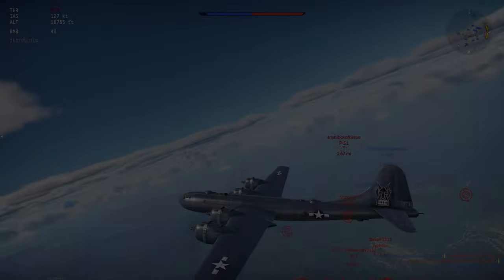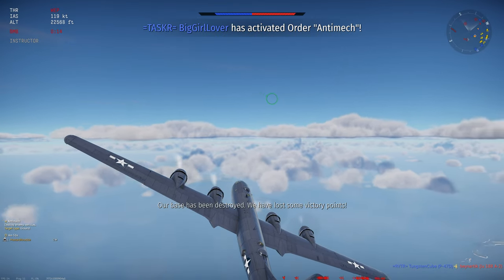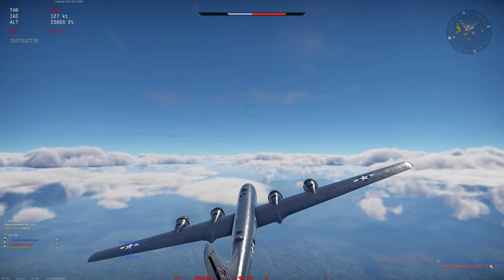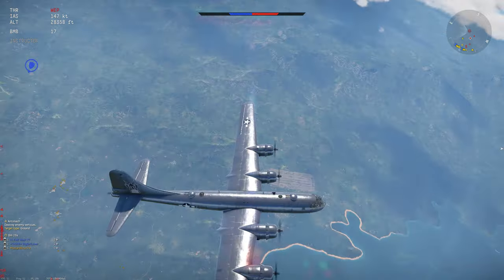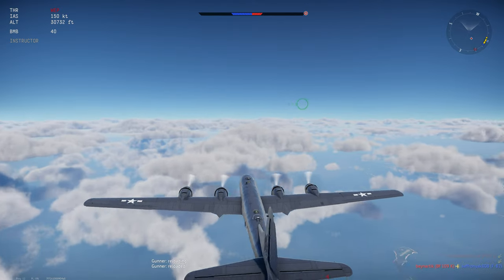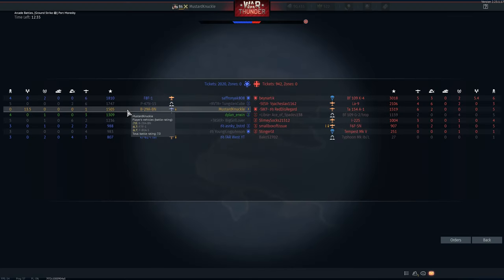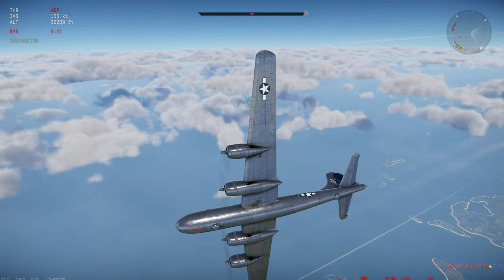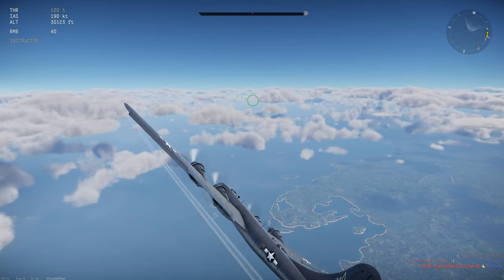4K UHD-War Thunder Aviation-B-29-The Finisher-Guide to Bombing Strategy-Gameplay, Tips, History